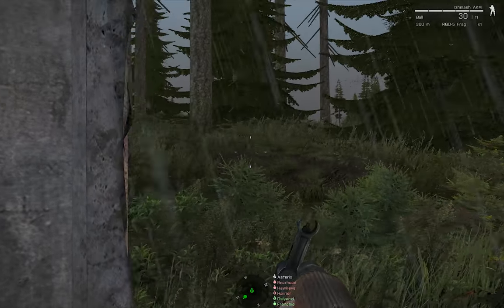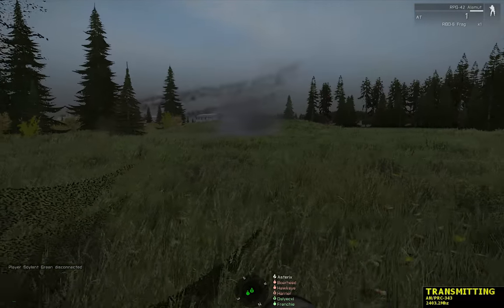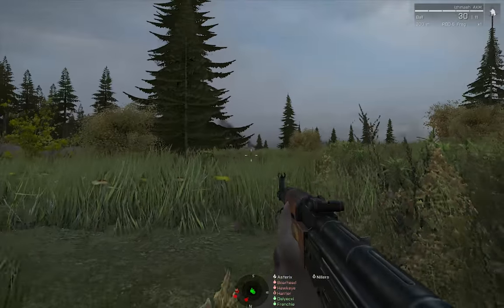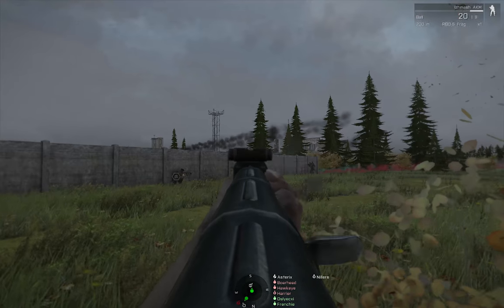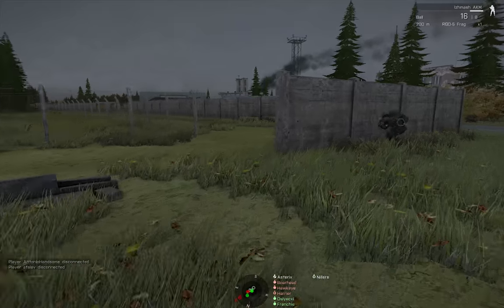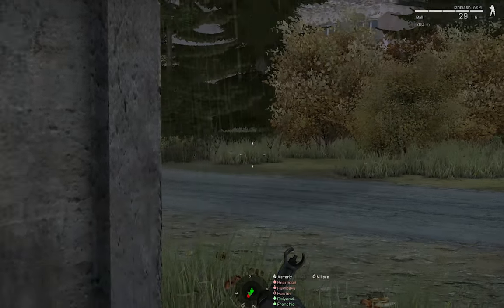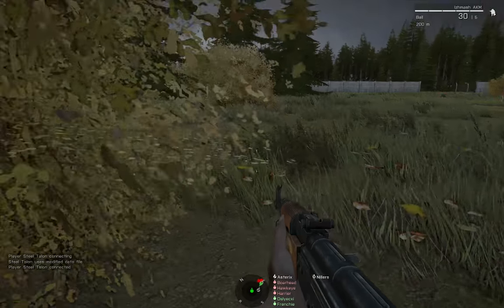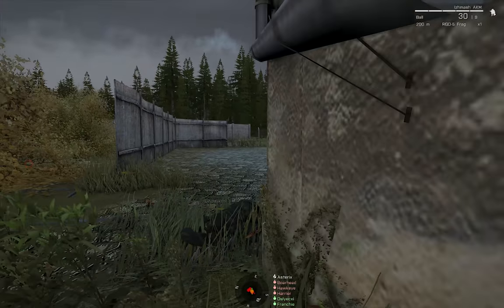Airport Security - Arma 3 Airfield Assault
A great fight for the northern Chernarus airfield. Like my content and want to support me more directly? If you like this stuff, as always, show the love through comments, likes, favorites, subscriptions, etc.

Feed the machine. Use AdBlock?

The mission shown is an adversarial (vs players) on the Chernarus terrain.

Q: What server am I playing Arma games on, who are these people, and can you join?
A: It's the private server for my community, Shack Tactical. As of 2014 we've been around for eight years, and I wouldn't trade it for anything - we have a fantastic memberbase and it makes for amazing gameplay in Arma and elsewhere.

Q: What mods does ShackTac use in Arma?

Q: Does ShackTac play mostly coop or mostly PvP/adversarial in Arma?
A: We do a mix of about 70% adversarial and 30% coop - both offer unique experiences and are a blast to play.

Q: How long have you been playing the Arma series?
A: I've been here from the start, with my Operation Flashpoint experience beginning with the demo's release in 2001. I went into the US Marine Corps shortly after (no relation!) and in 2004 I started playing OFP in multiplayer. 2006 saw me found ShackTac, which started in OFP and then transitioned through Arma 1, Arma 2, and finally, Arma 3. I hope to continue this for a long time into the future, as well as share the ride with viewers like you, as corny as that sounds!

Q: What system am I filming all of my Arma and VBS footage on?

Check me out on Twitter, where I post video announcements and make the occasional smalltalk:

Make sure to read my channel FAQ, it answers various questions and sets some expectations of behavior:

Q: I have a question about your channel or content that I haven't seen answered elsewhere - what's the best way to ask it?
A: I maintain a blog where I've answered hundreds of different questions relating to ShackTac, Arma, etc - you can find that here:
I also answer questions in my comments routinely, as I enjoy that aspect of things. If I don't answer, please don't take it personally - there's a lot going on and I can't always get to everything. My channel followers do a good job of answering the more common questions, too, and I thank them for that!

I've authored the definitive guide on Arma 3 tactics, techniques, and procedures - check it out! Hard copies are also available.

I also create, co-author, and distribute Arma 2 and Arma 3 mods for my community, you can find a complete release history of them here: